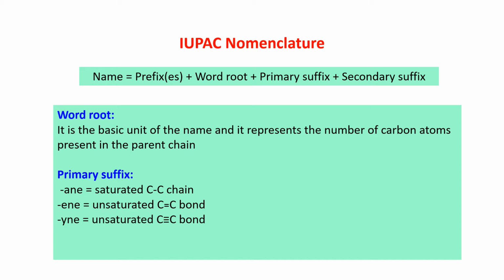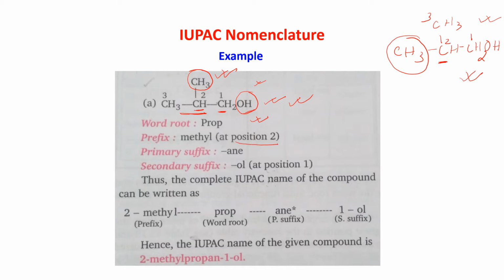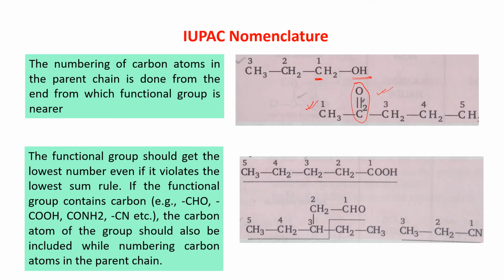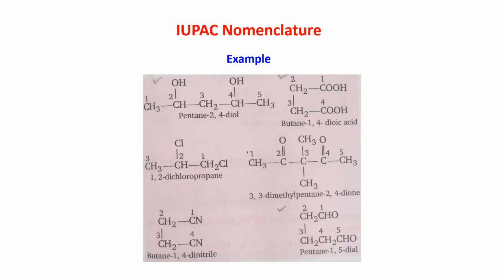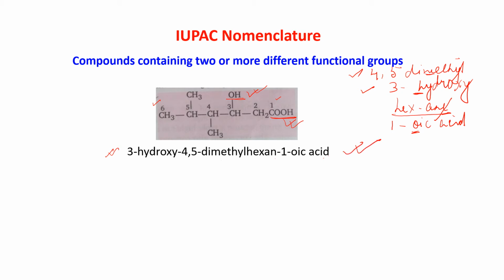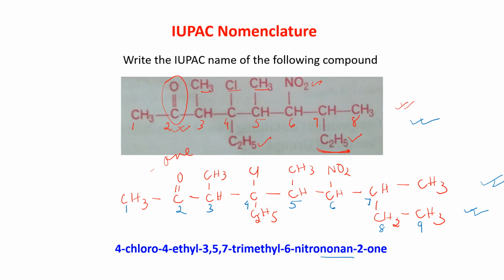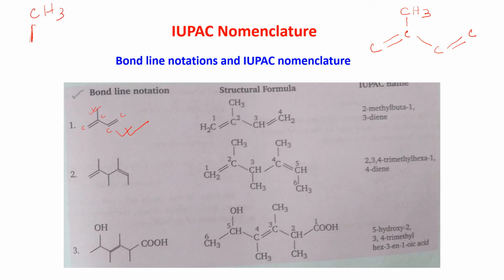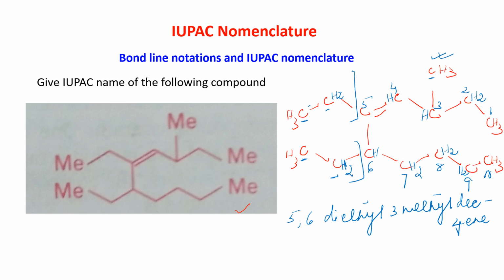Organic chemistry lecture 2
This is a video created by Sumita Bhattacharjee on the topic of the nomenclature of organic compounds. In this video, she has discussed the IUPAC nomenclature of aliphatic compounds. This video is targeted at the students of class XI